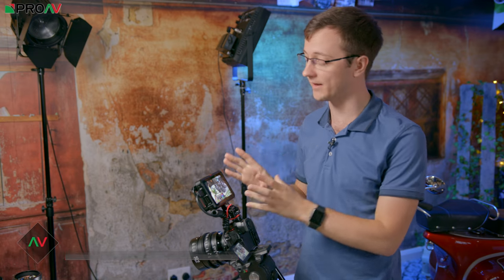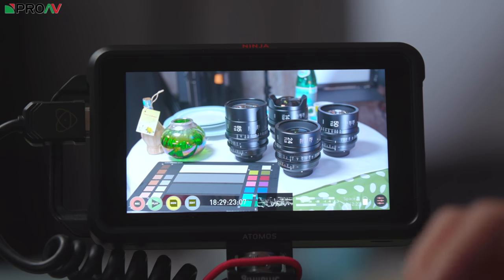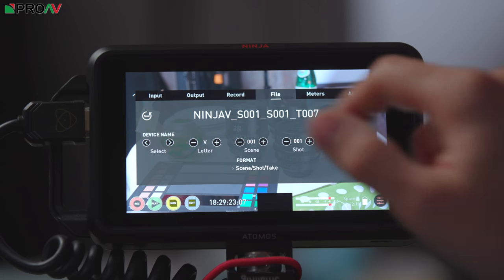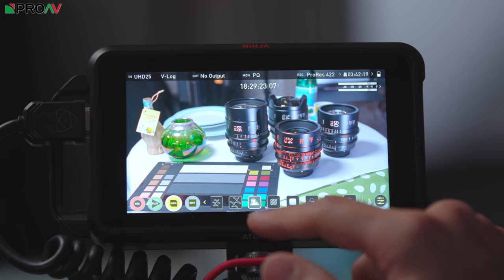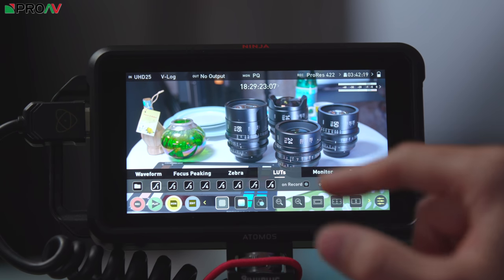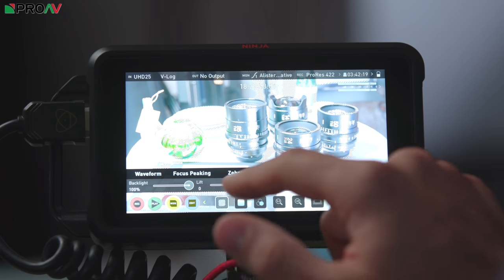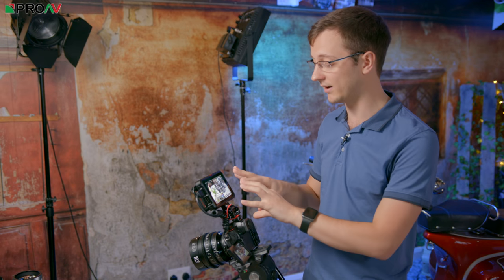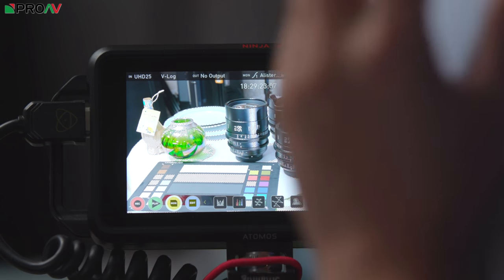Ninja V - UI Walkthrough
With the new Ninja 5, Atomos have implemented a new firmware and User Interface. Which, like on their other products, is really intuitive and simple to use.